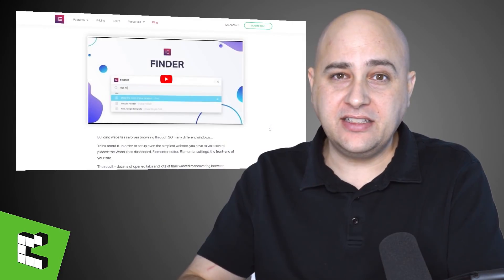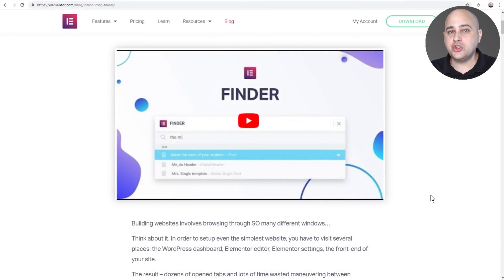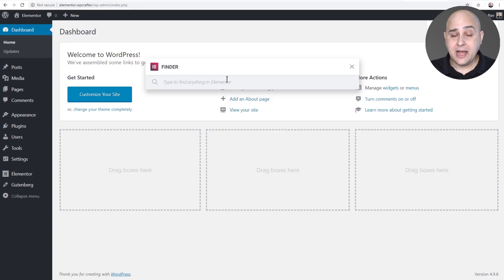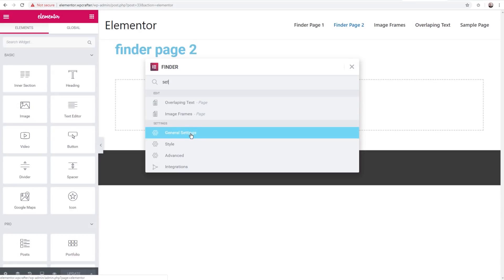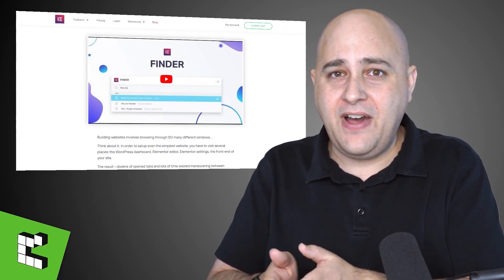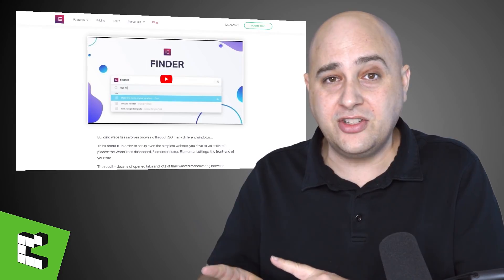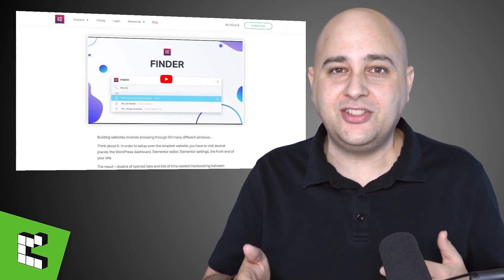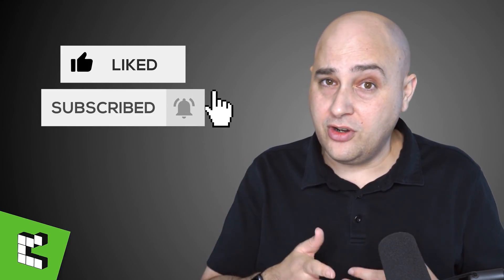Elementor Finder Why You Will Love It And Why You Will Hate It (OPINION)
In this video I will show you how to use the new Elementor Finder feature that was released today in the free version on Elementor. There is a lot to love and there is a lot to hate about this new feature (I know hate is a strong word).

What do you think about the new Elementor Finder?